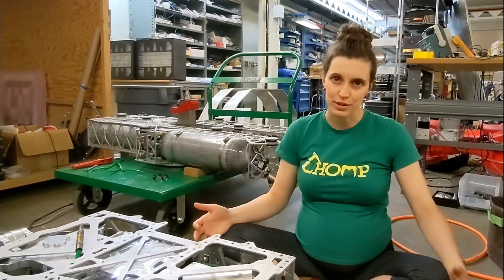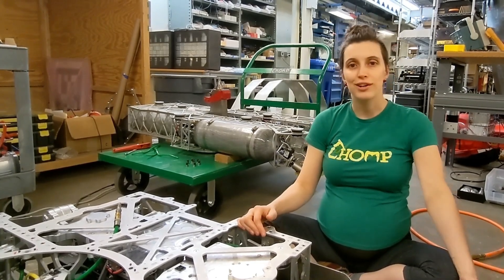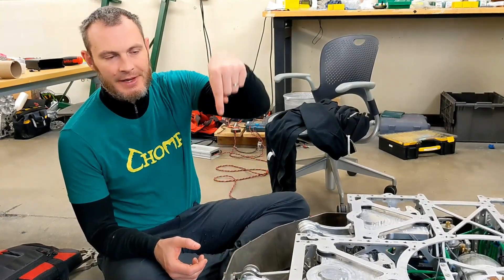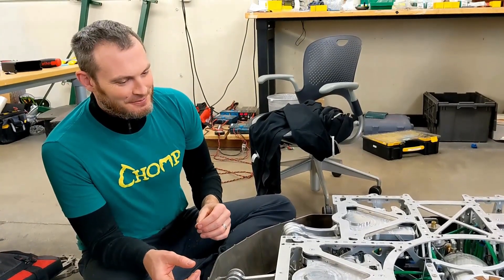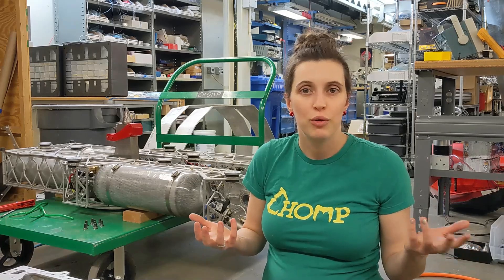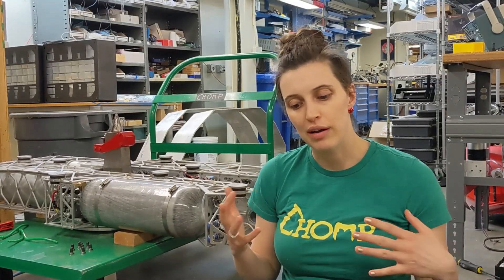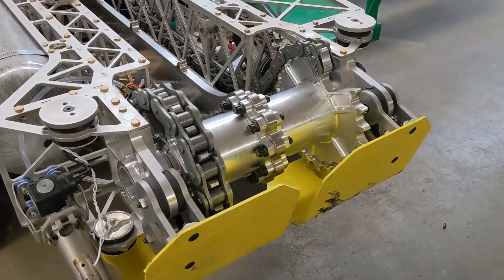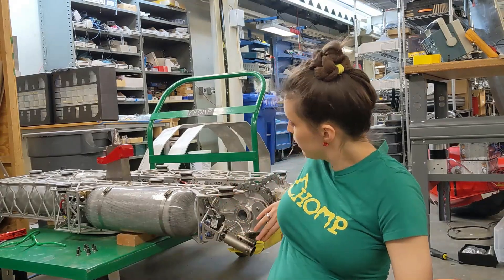Inside Chomp: BattleBots' First 500lb Walker // Best of Tale of the Tape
Take a look inside BattleBot's first 500lb walking robot! Zoe and Jascha give us an in-depth explanation of how the new Chomp works.

Want more content like this in the off-season? Our first goal is to provide free Witch Doctor care packages for BattleBots fans in the hospital or battling health issues, like 6 year-old Blake who received the first ever "B Is for BattleBots" book right after his third open heart surgery.